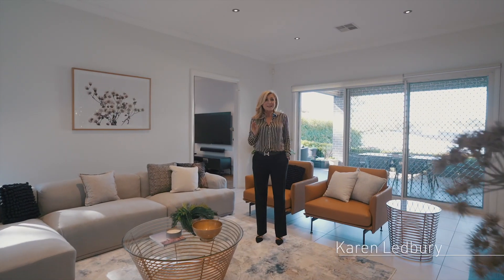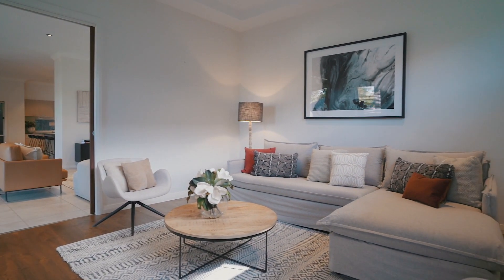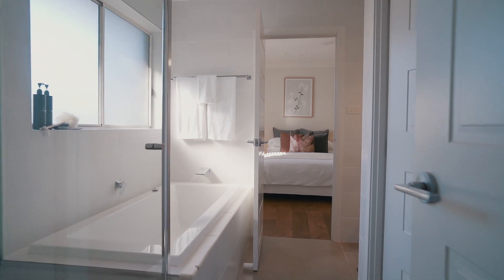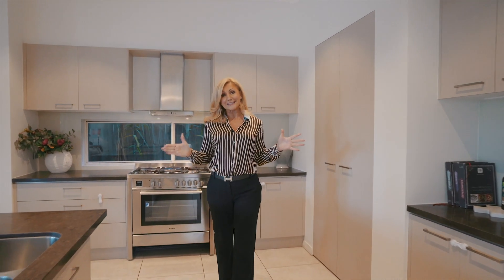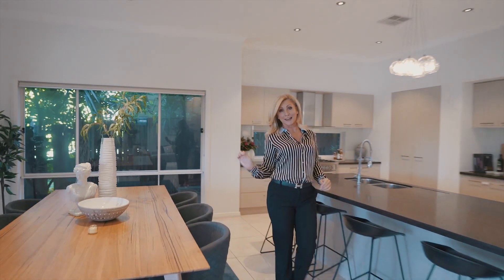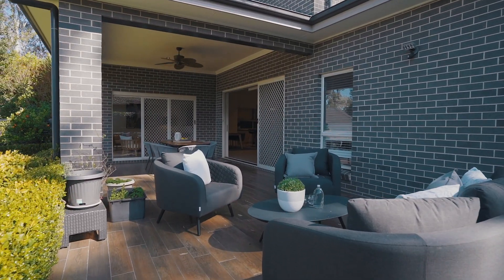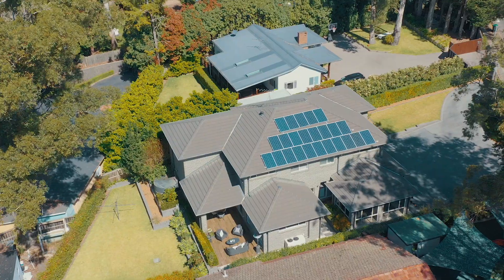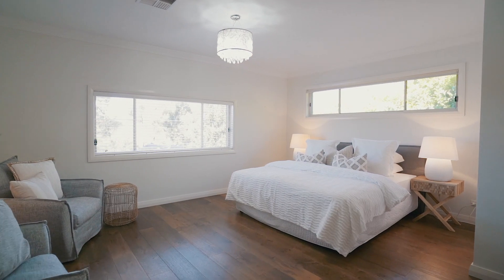4 New Line Road, West Pennant Hills presented by Karen Ledbury & Team Ramsay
Grand living in an ultra-convenient location

Delivering luxury and lifestyle, this magnificent residence is a sanctuary for families. Nestled behind a gated entry and on a huge 999sqm block, it offers an abundance of space both inside and out. Beautifully appointed, its expansive and stylish interior features soaring ceilings and multiple living zones. It seamlessly transitions to the alfresco terrace and pretty landscaped gardens.

- Open plan design includes lounge, family room, media area, upper rumpus/study
- Stone kitchen features island with waterfall edge and cavernous butler's pantry
- Quality stainless steel appliances, gas cooker, adjoining spacious dining room
- Apartment sized master retreat with lounge area, walk-in wardrobes, spa ensuite
- All bedrooms – including downstairs guest accommodation with bathroom access
- Timber floors, ducted air, 24 solar panels 6.6 kW, ceiling fans, venetians, superb integrated storage, laundry
- Flexible sunroom currently used as gym could be suitable as home office/teen retreat
- Double auto garage with internal access, additional off-street parking, turning circle
- Stroll to Thompsons Corner Shopping Centre and West Pennant Hills Public School
- Direct and quick access to M2 and M7, located just 1.7km to Cherrybrook Metro
- Zoned for Pennant Hills High School, endless choice of nearby private schools including Kings and Tara